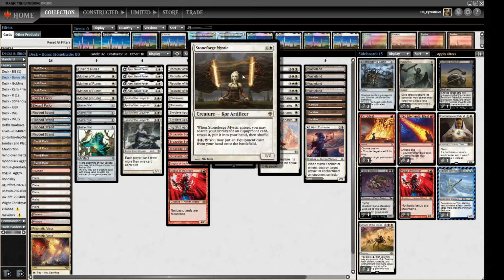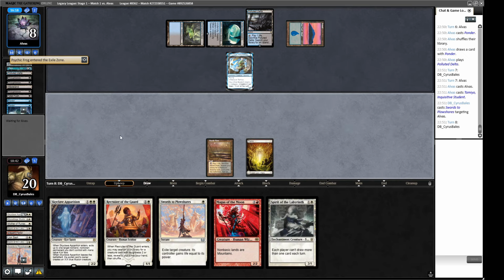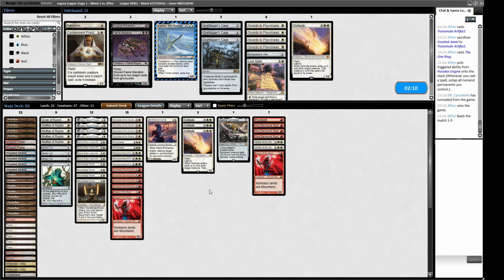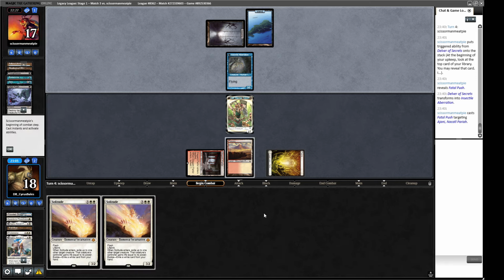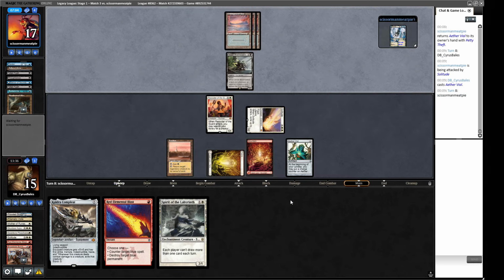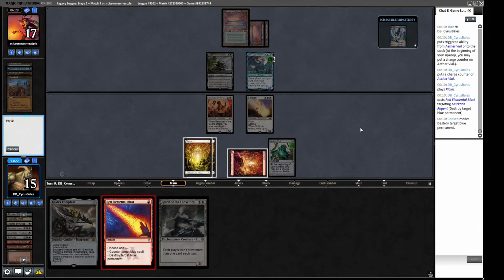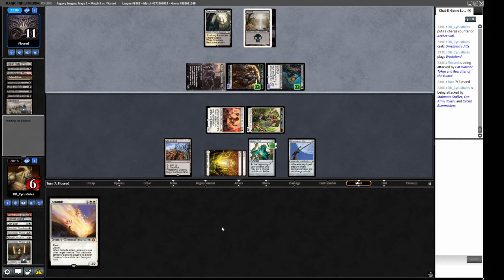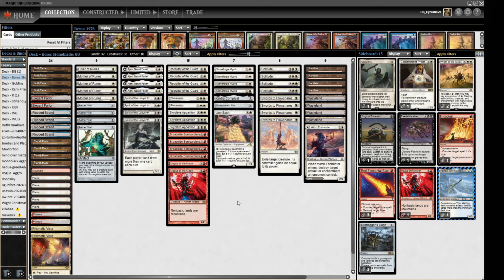IS BOROS THE FUTURE OF DEATH AND TAXES? Legacy Red White Yorion Midrange MTG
I play a Magic: the Gathering Online Legacy League with a Red and White Death and Taxes Style deck. This build utilizes the powerful inclusion of some red cards to even up the playing field which has been somewhat hostile to Death and Taxes recently.

DECKLIST
4 Aether Vial
4 Ajani, Nacatl Pariah
4 Arid Mesa
4 Broadside Bombardiers
2 Elegant Parlor
2 Flickerwisp
4 Flooded Strand
1 Giver of Runes
1 Kaldra Compleat
4 Karakas
1 Lion Sash
2 Magus of the Moon
4 Marsh Flats
4 Mother of Runes
1 Mountain
5 Plains
2 Plateau
2 Prismatic Vista
4 Recruiter of the Guard
3 Skyclave Apparition
4 Solitude
4 Spirit of the Labyrinth
4 Stoneforge Mystic
4 Swords to Plowshares
1 Umezawa's Jitte
4 Wasteland
1 Witch Enchanter

SIDEBOARD:
1 Containment Priest
1 Faerie Macabre
3 Grafdigger's Cage
1 Magus of the Moon
1 Path to Exile
1 Pyroblast
3 Red Elemental Blast
1 Surgical Extraction
2 Wrath of the Skies
1 Yorion, Sky Nomad

0:00 Deck Tech
03:05 Round 1
22:17 Round 2
35:34 Round 3
52:58 Round 4
1:11:26 Round 5
1:21:48 Conclusion